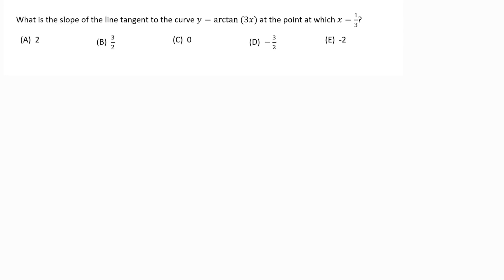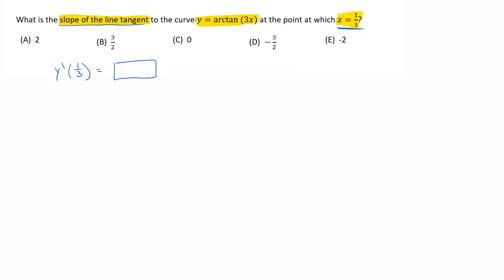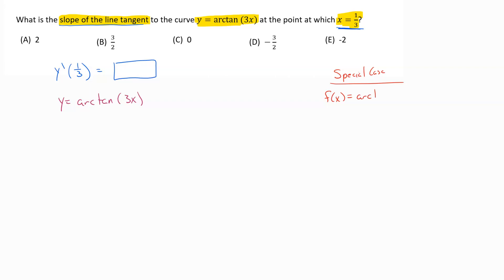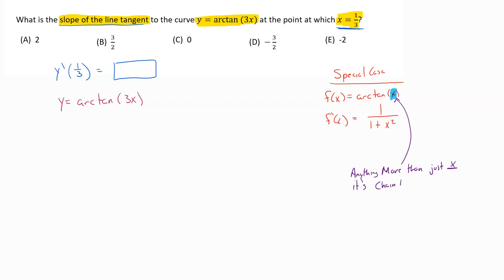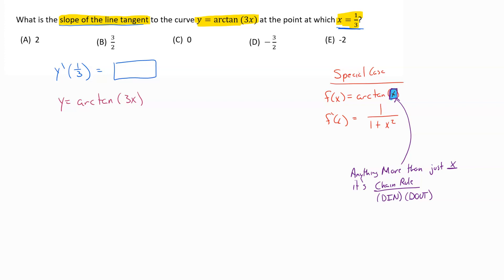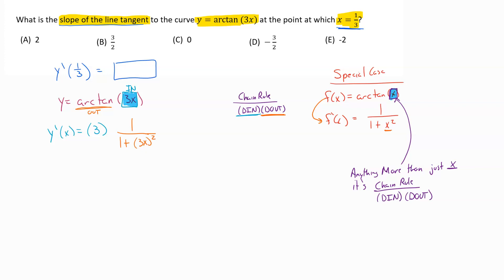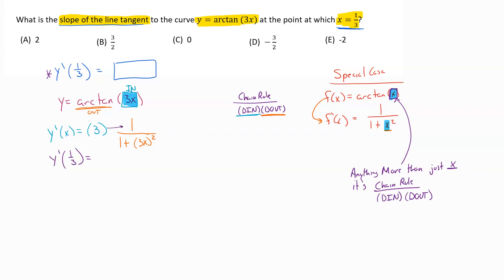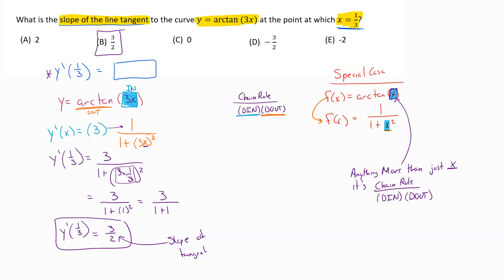AP Calculus AB: Derivative of arctan(x)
Example of an AP Calculus AB Multiple choice question.
This question is based on the No Calculator allowed section, and covers how to find the derivative of a given inverse trig function, arctan(x).

$y=\arctan\(3x)$